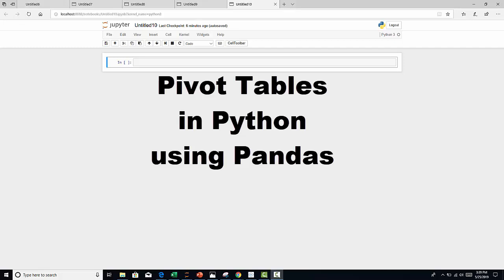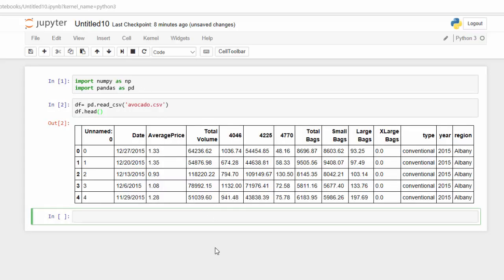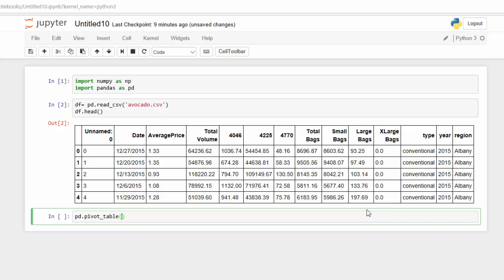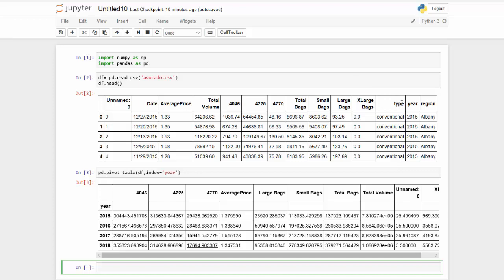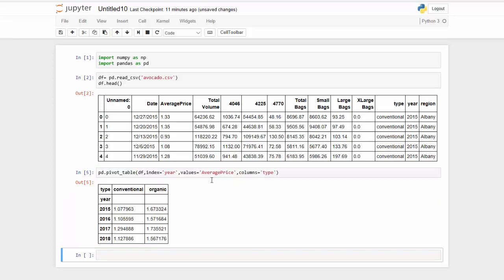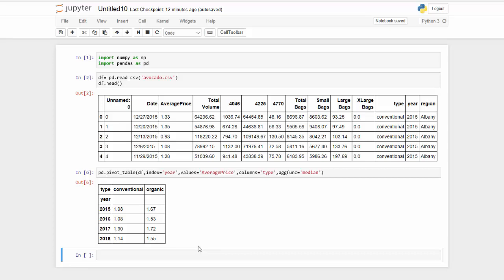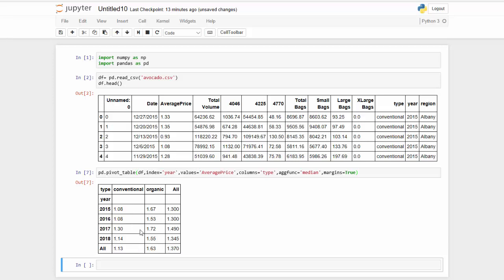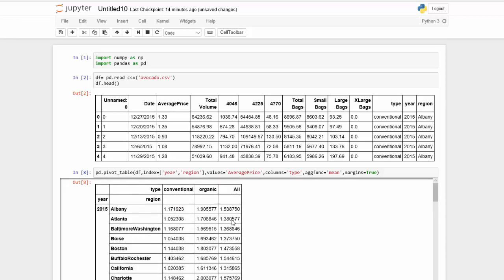Pivot Tables in Python using Pandas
Learn how to quickly summarize your data for deeper analysis using the Pandas library and Python. You can summary your data using different aggregations, columns and indexes. You can easily switch over from Excel to Python pivot tables.

Pivot Tables are a way to statistically summarize data based on various user defined group by column and rows. This translates to the concept of data frames in Pandas which is a Python library used for data analysis